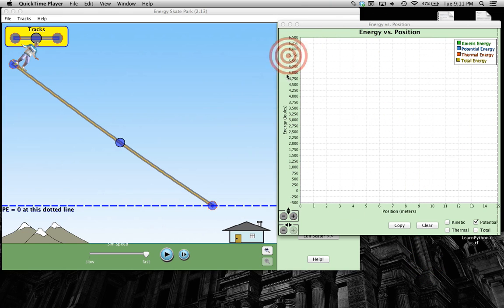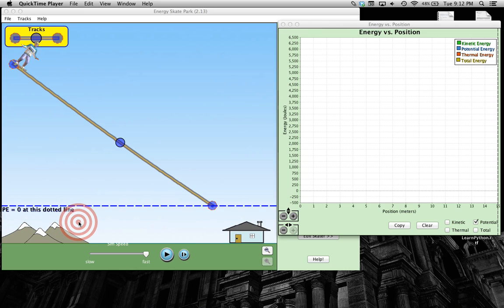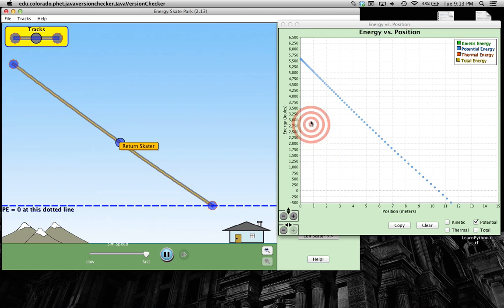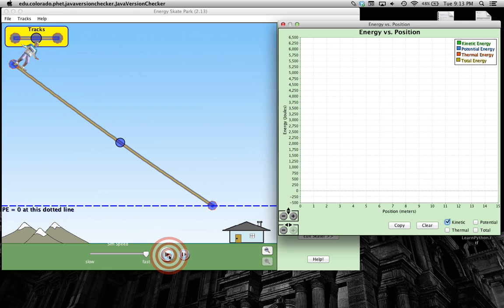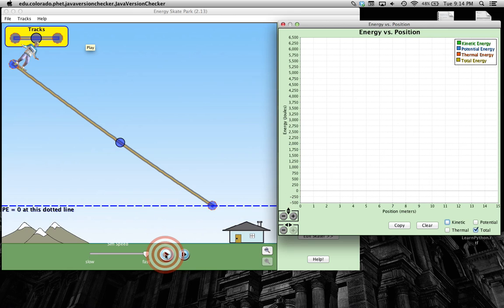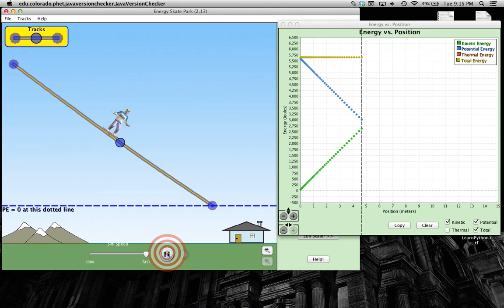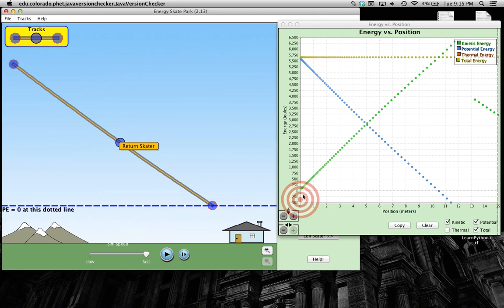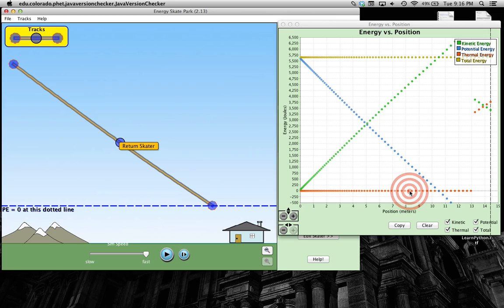Mechanical Energy Graphs 1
Mechanical energy graphs